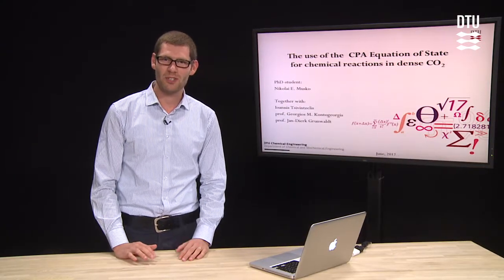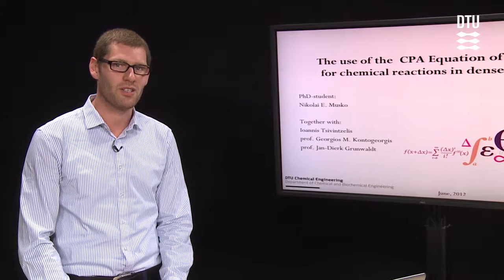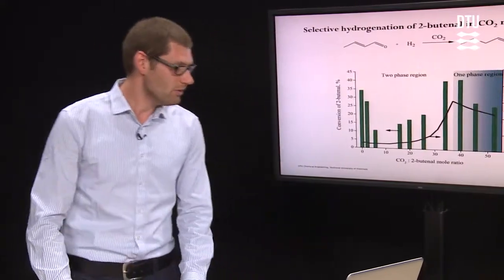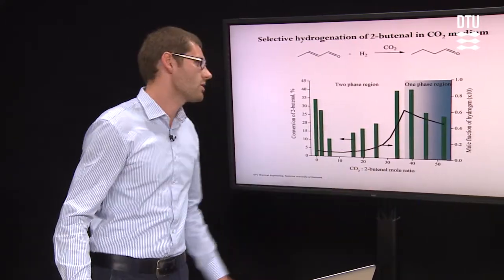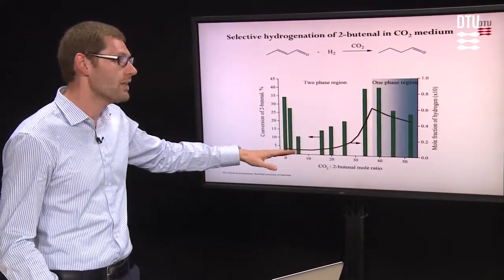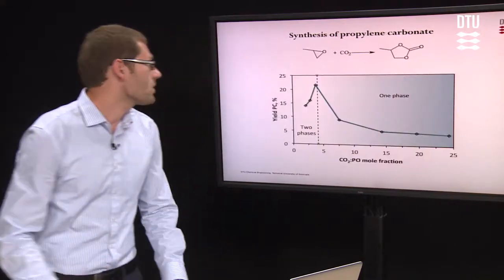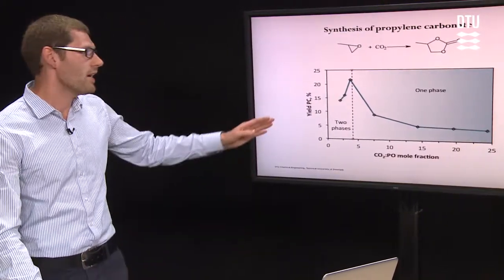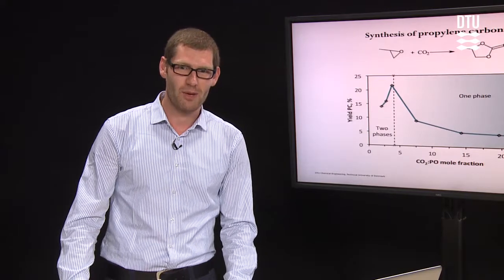The use of the CPA Equation of State for chemical reactions in dense CO2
Nikolai E. Musko presents his PhD-project